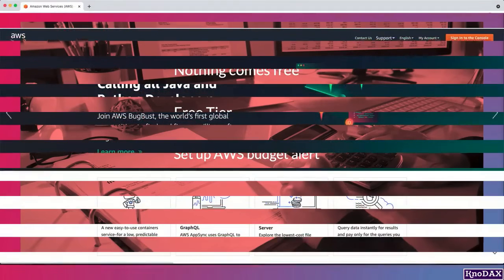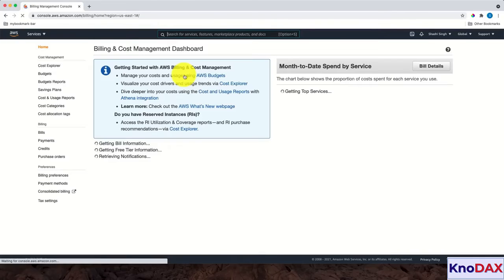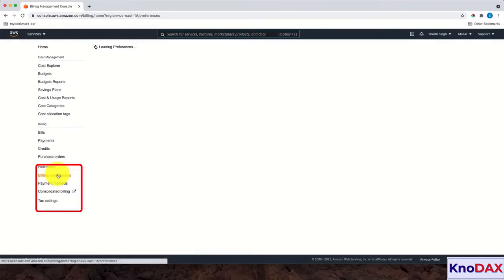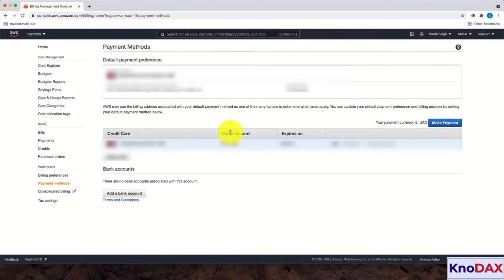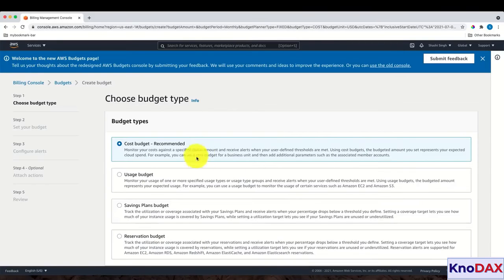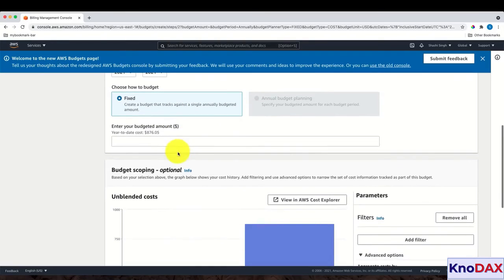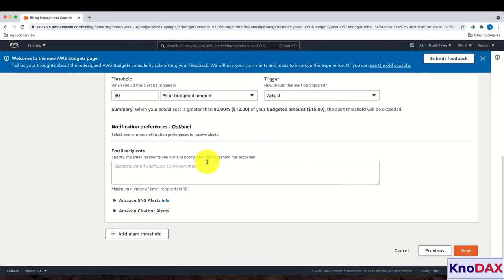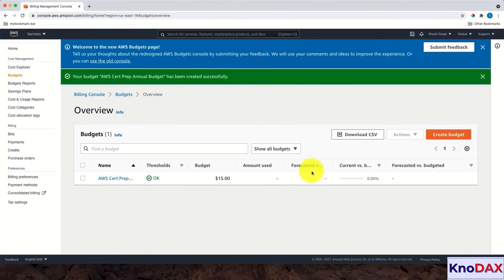Safeguard Your Expenses: How to Set Up AWS Budget Alerts | AWS for Beginners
In this video, we'll show you how to set up budget alerts step-by-step to help you stay in control of your AWS expenses. Don't let unexpected charges derail your budget - watch this video now to learn how to create billing alarms on AWS!

By setting up billing alerts, you’ll receive notifications when your expenses reach a certain threshold or exceed your budget. This is a crucial tool for managing your AWS costs and avoiding unexpected charges. So don’t wait any longer and learn how to set up budget alerts on AWS today!